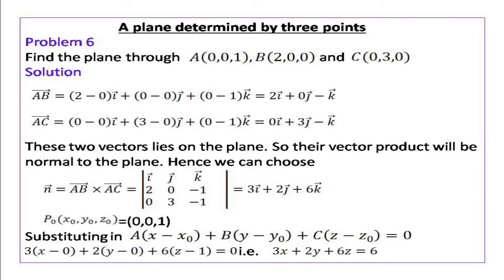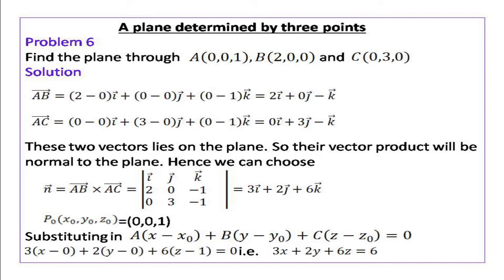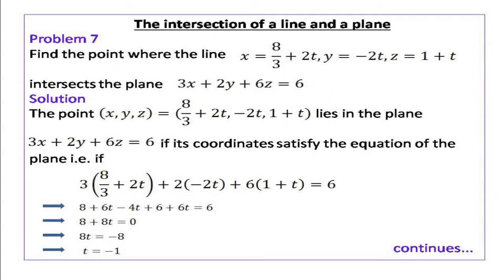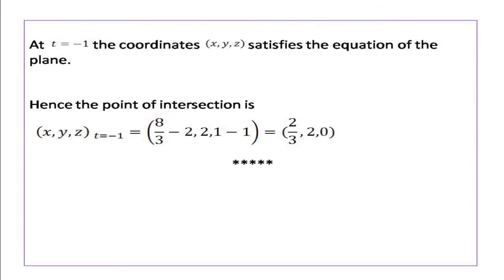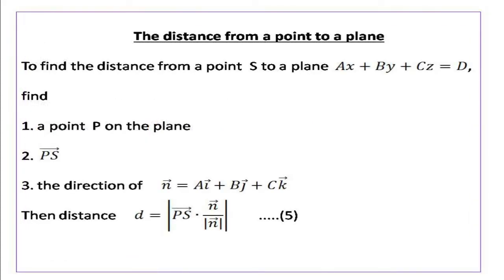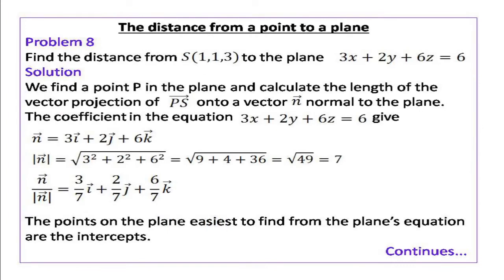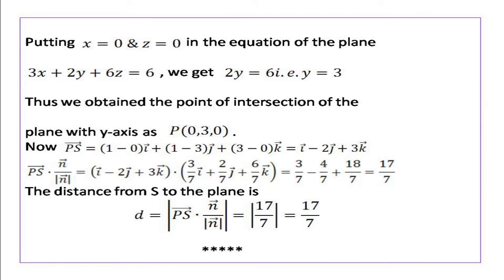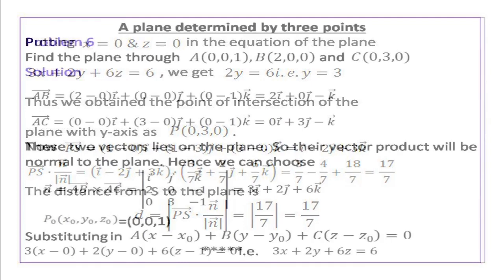MAT4B04 -Session6- Part4-Deepthi A N, Assistant Professor, Sree Narayana College, Nattika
Lines and Planes in Space